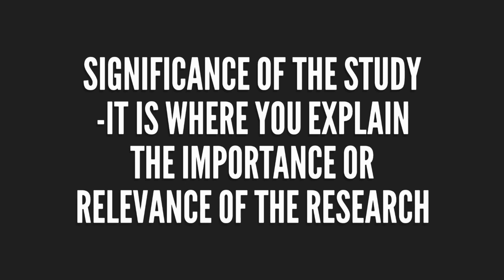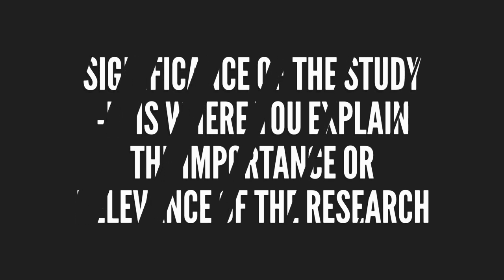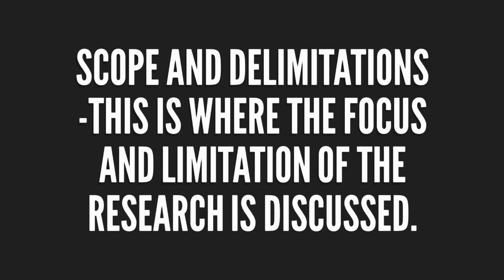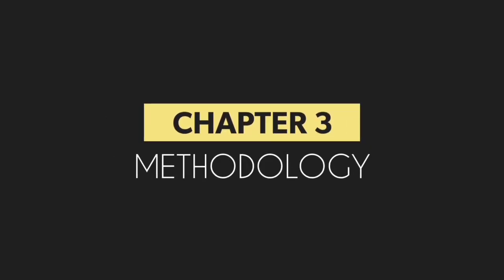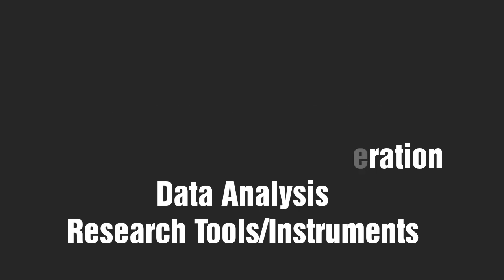COMPONENTS OF A RESEARCH PAPER | Practical Research